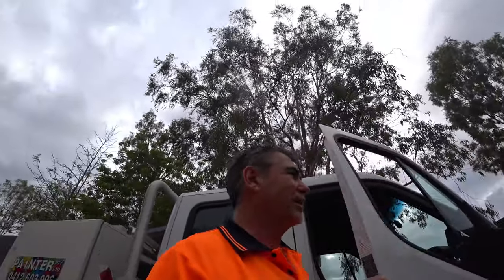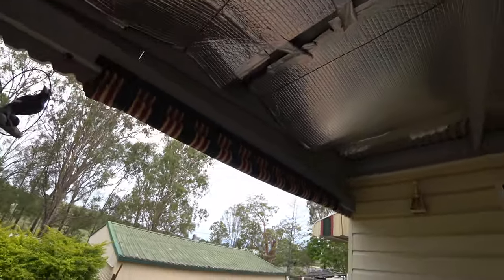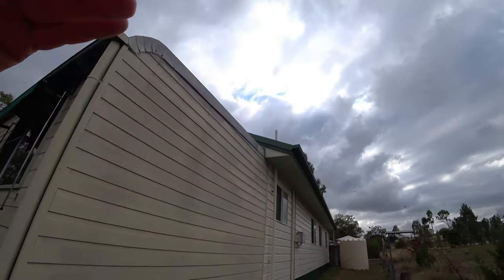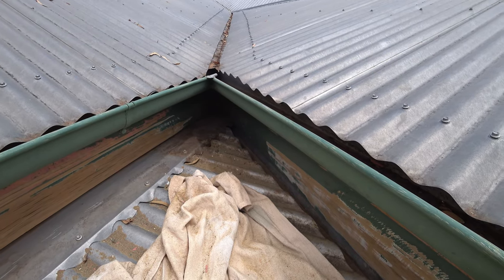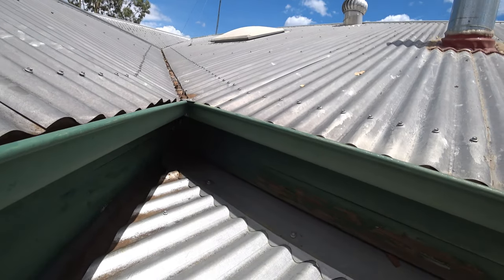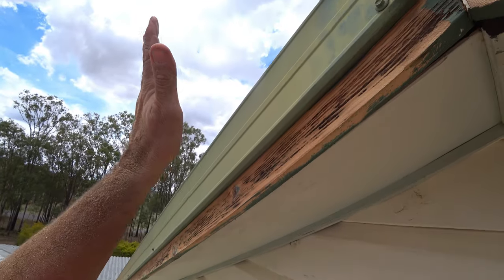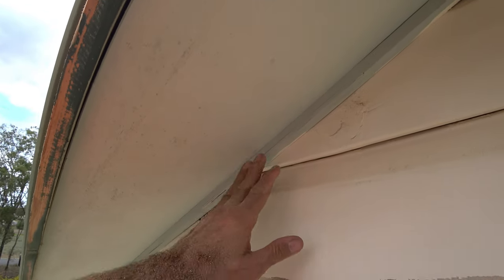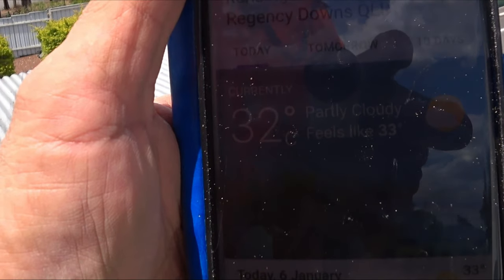Transforming old house to perfection by painting.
Start of an amazing repaint,the owners lets me choose the colors and that drives me to make this an amazing transformation from an ordinary house to a gem.I suggest replacing the old rotting ballastrading with stainless wire and to line the verandah roof to emphasize the beautiful verandah. Its around 20 years old so no lead paint to worry about.There is a lot of hidden work on houses like this and when I'm as fussy as I am, I want to do the best work possible, no shortcuts here. I choose three colors on the roof when it's only ever had one color.Watch how I gain the customers $100,000 Value to this house in one week.